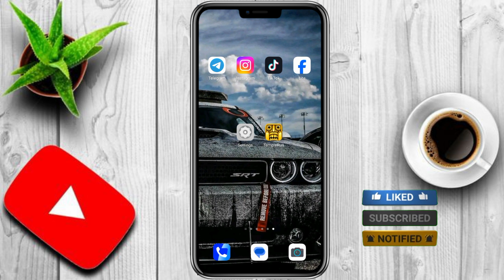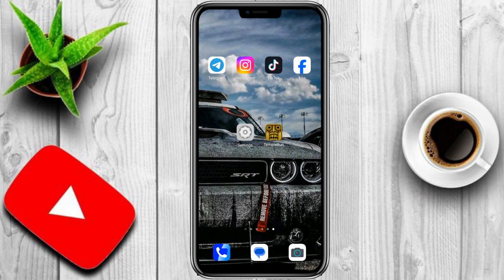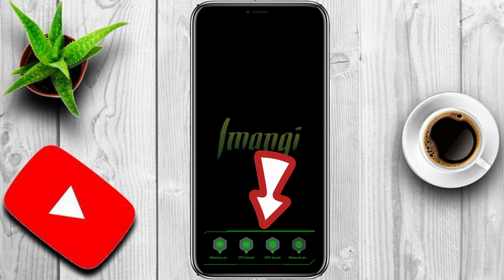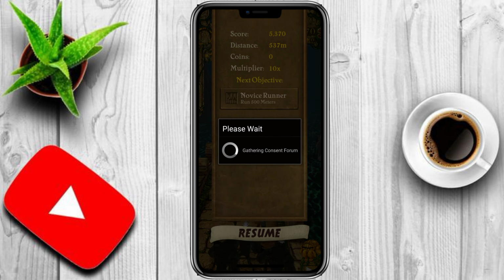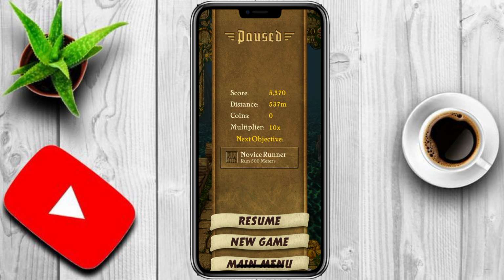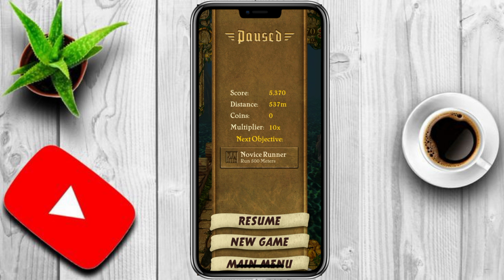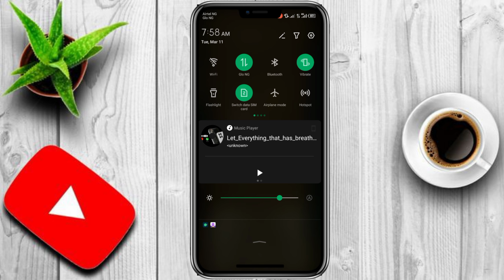How to Activate Game Mode on Android & iPhone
Unlock Peak Gaming Performance!

In this video, we'll show you **how to enable Game Mode on both Android and iPhone** to enhance your mobile gaming experience. Whether you're aiming for smoother gameplay or reduced distractions, Game Mode has you covered. Watch till the end for easy, step-by-step instructions!